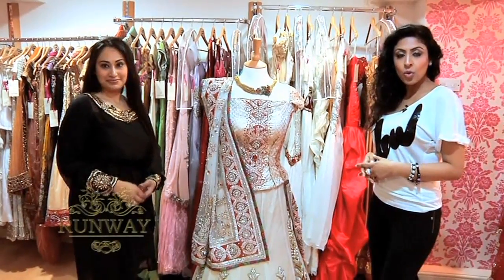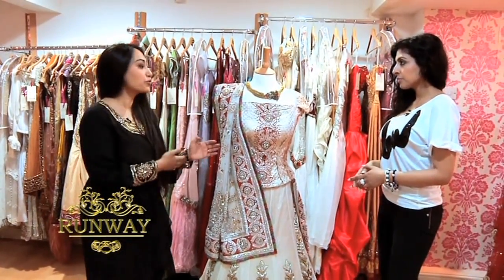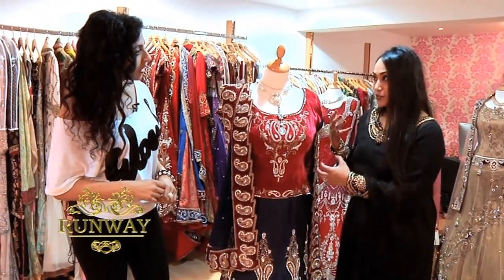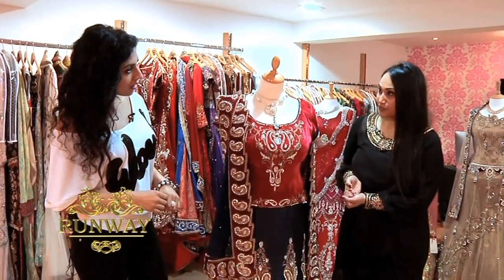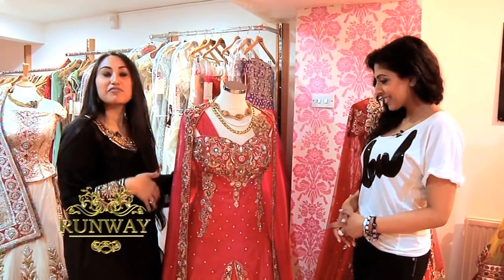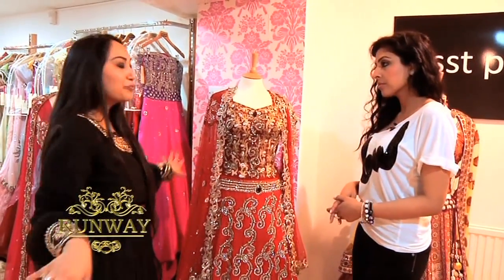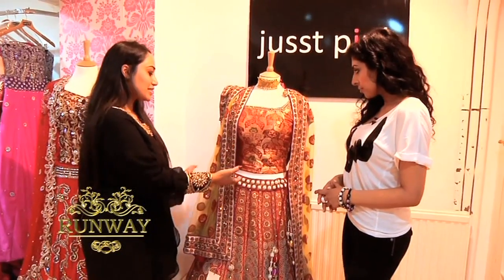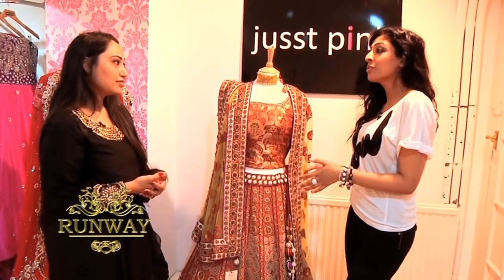Runway Episode 4 - Jusst Pink (Part 2)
Part 2 of Jusst Pink interview with fashion deisgner Jas